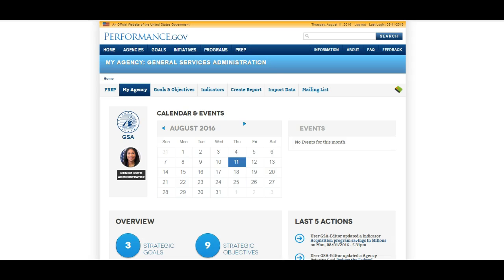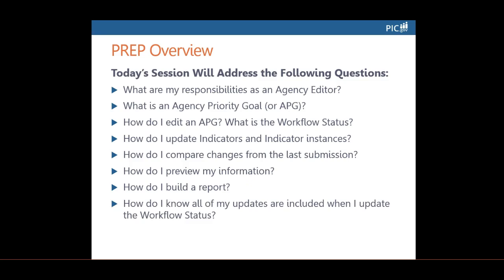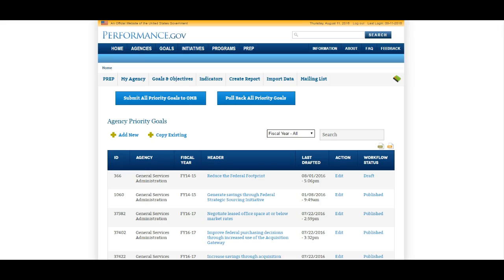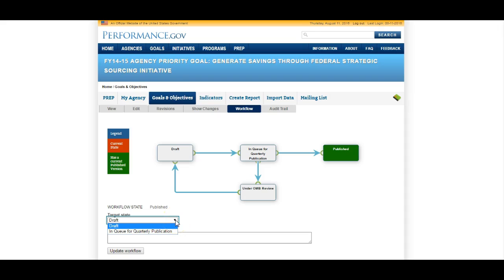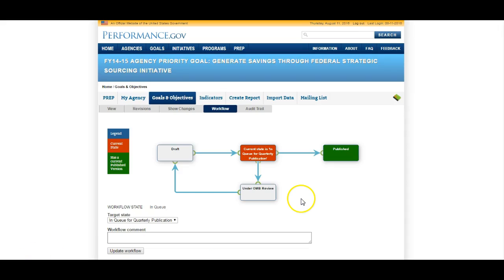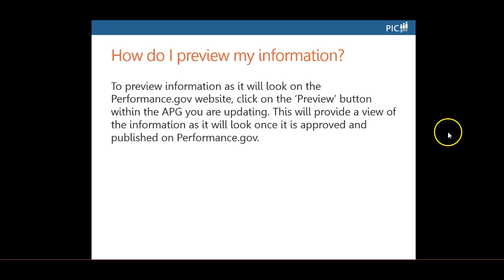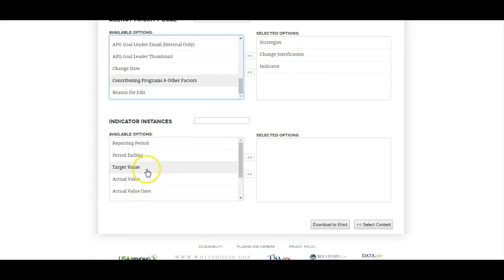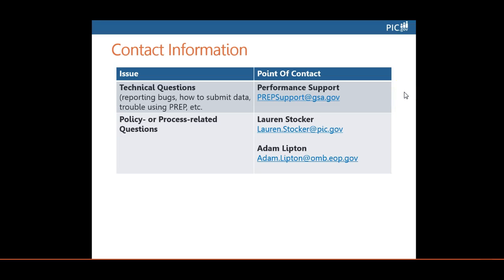PREP Training: Responsibilities of an Agency Editor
This is a performance.gov PREP user and responsibility guide for agency editors.